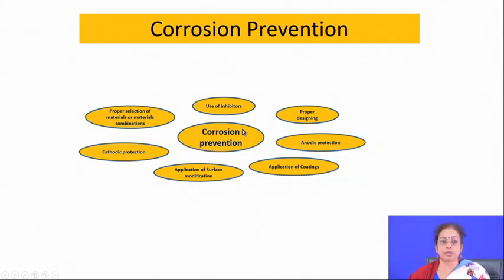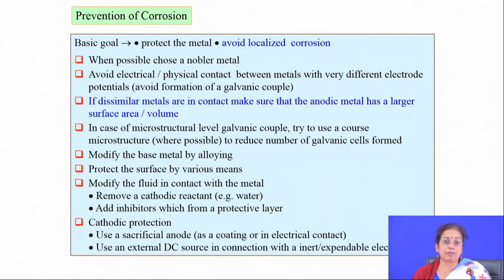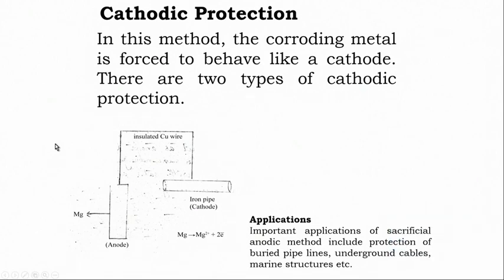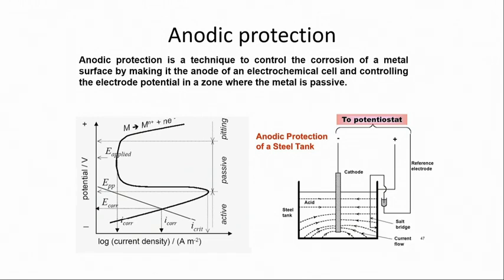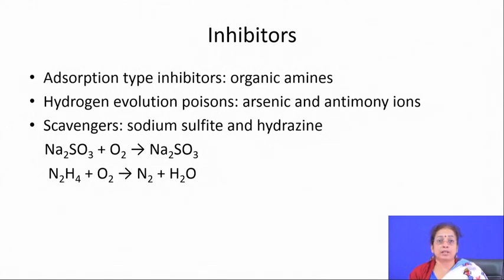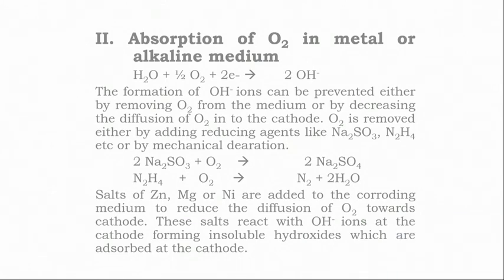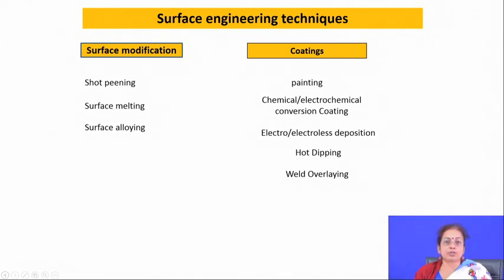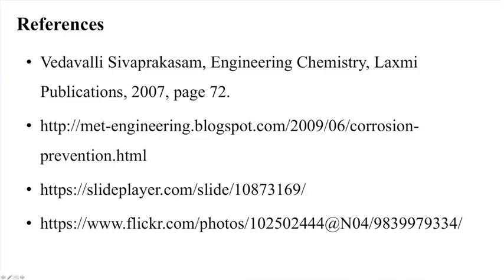Lecture 35 : Corrosion Prevention